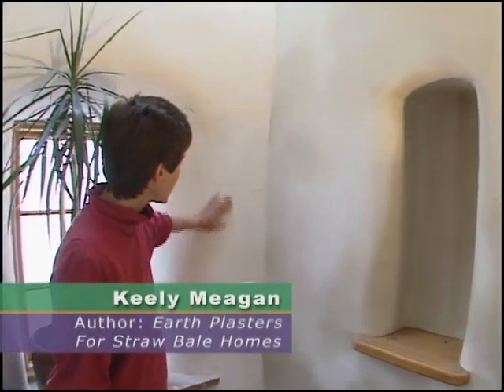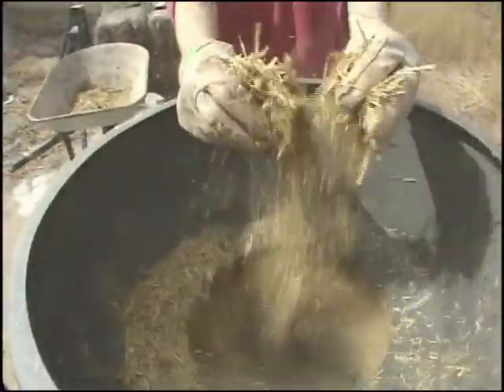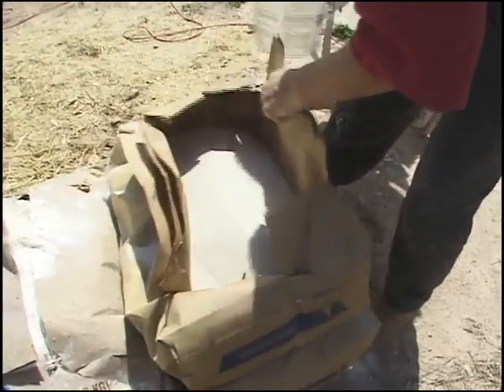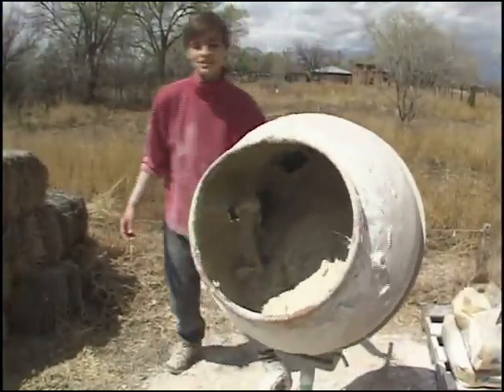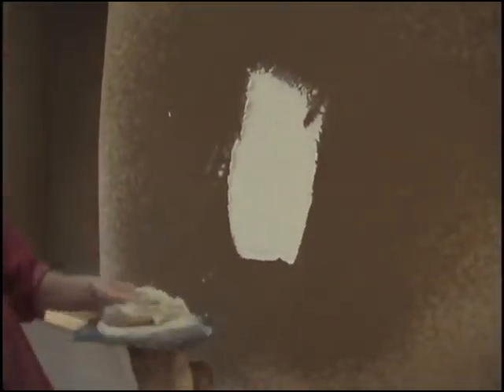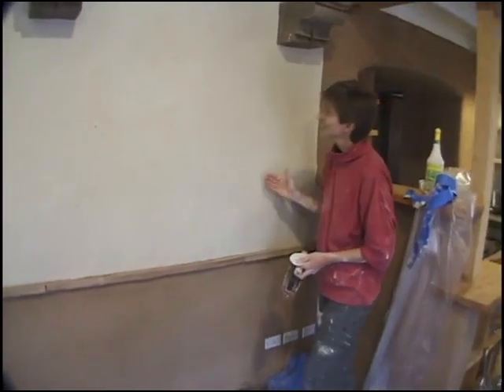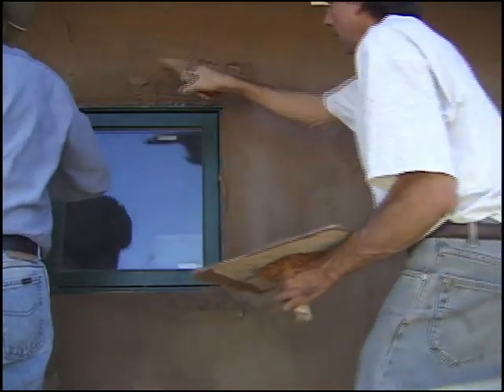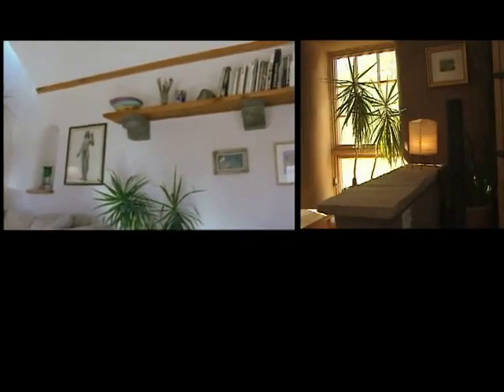Finish Plasters for Wall Surfaces